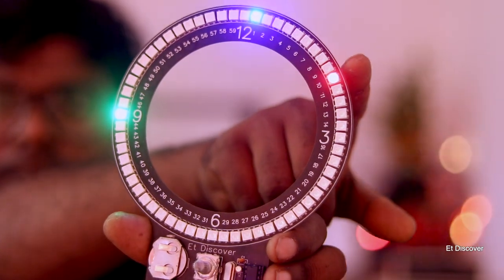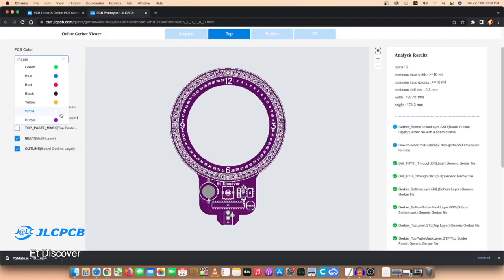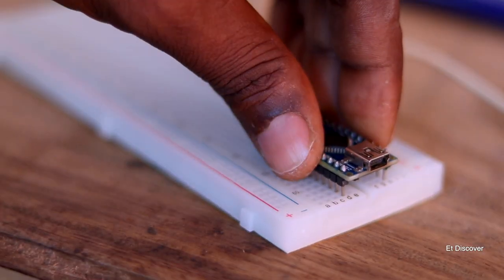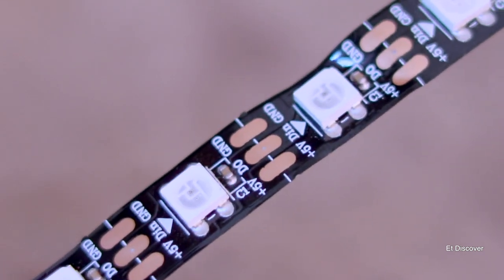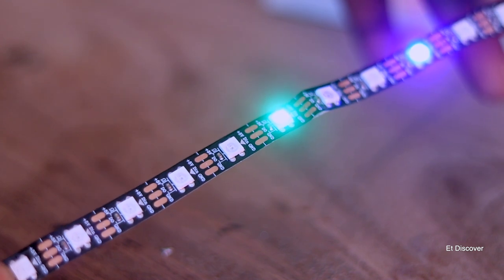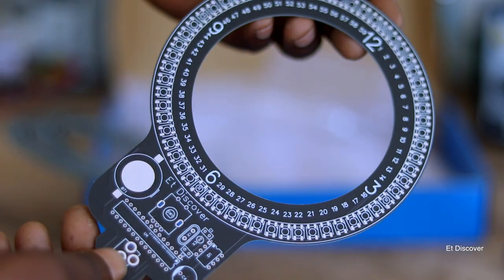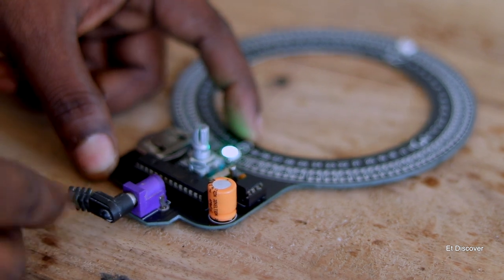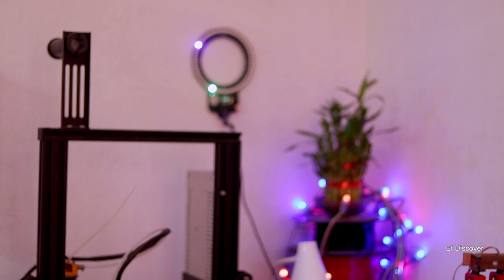How to Make Analog Clock With Neo Pixel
1= WS2812B Pixel

2= Arduino Nano

3= Atmega328 P-PU

4= rotary encoder.

5= DS1307 RTC

xxxxxxxxxxxxxxxxxxxxxxxxxxxxxxxxxxxxxx